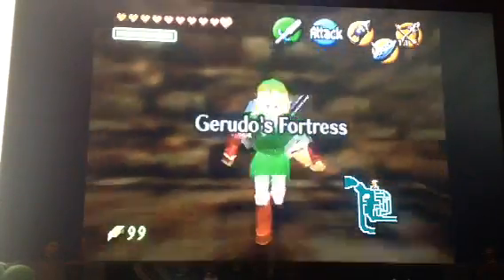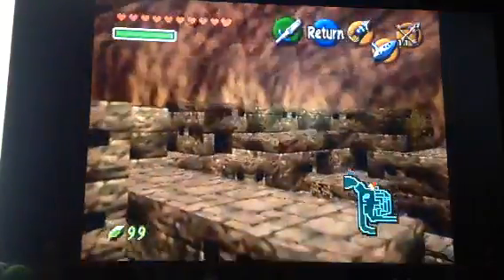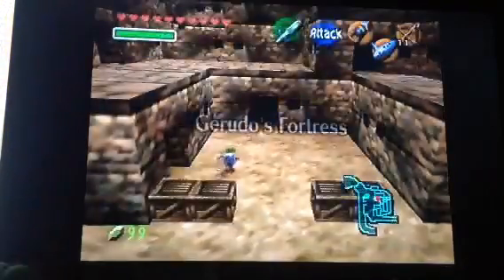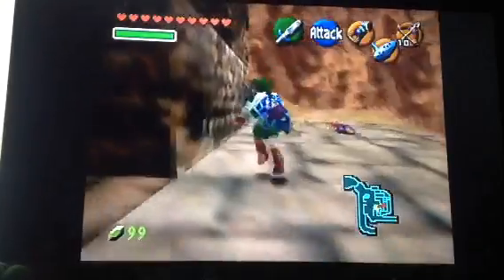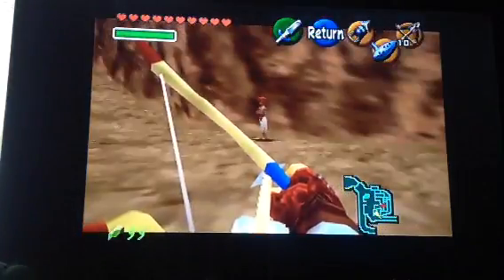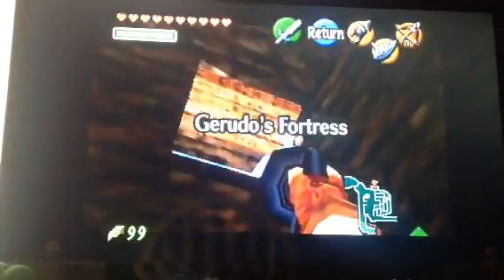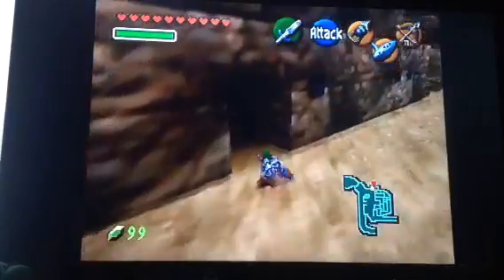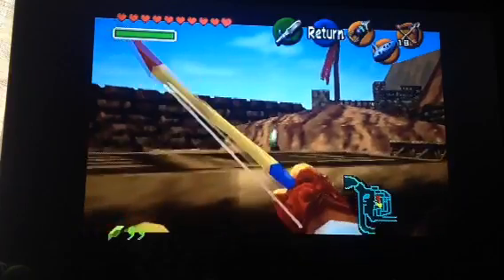LoZ OoT Ep 59. Out of title ideas. House of Failure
All copyrights go to their respective holders